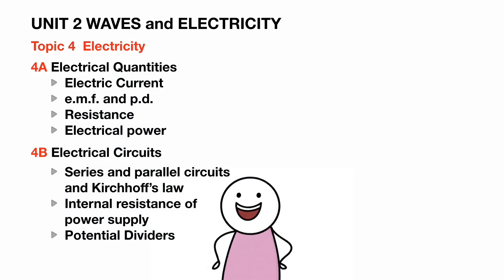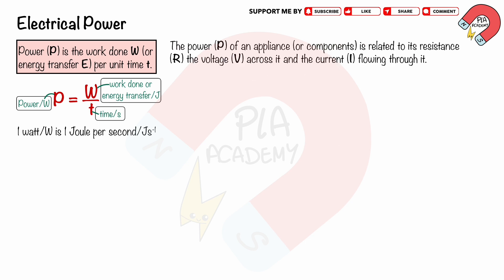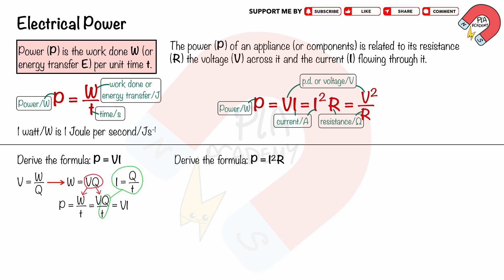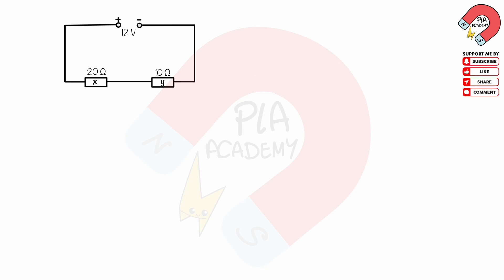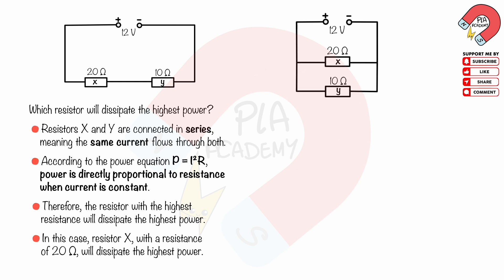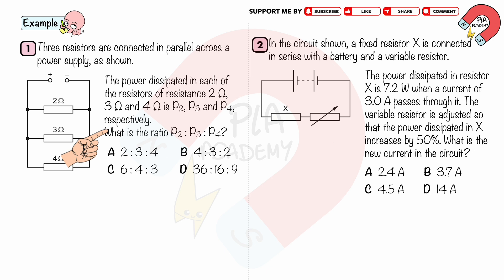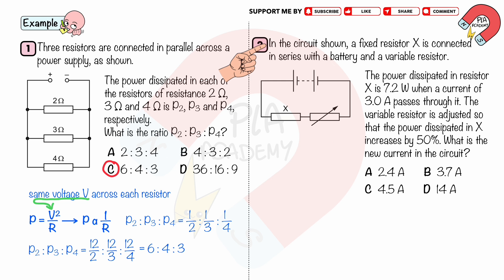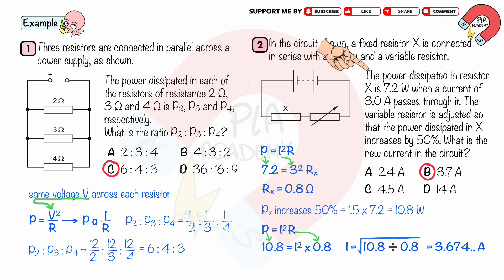4D Electrical Power | Unit 2 Waves and Electricity | IAL AS/A Level Physics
UNIT 2
Topic 3: waves and electricity
3A Basics of waves
3B Refraction of waves
3C Ultrasound
3D Polarisation of waves
3E Superposition and Standing waves
3F Diffraction of waves
3G Interference of waves
3H Diffraction grating
3I Quantum Physics
Topic 4: Electricity
4A Electric current
4B EMF and PD
4C Resistance
4D Electrical Power
4E series and parallel circuits
4F Internal resistance of power supply
4G Potential divider

 ▪️Timestamps
0:00 introduces of syllabus
0:50 Definition of electrical power
3:16 Dissipated power in series and parallel circuits
4:39 Example 1 and 2